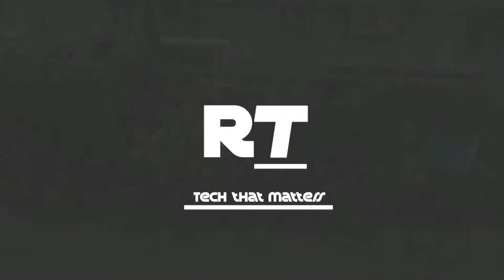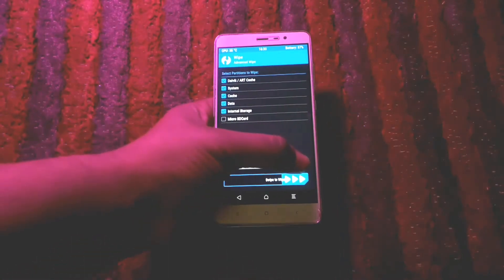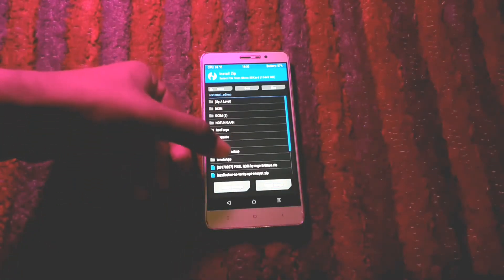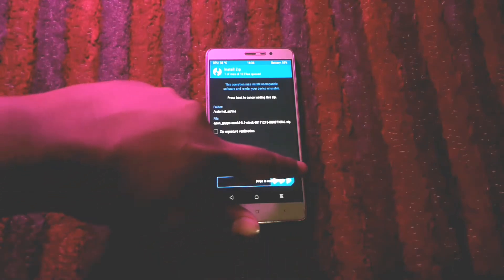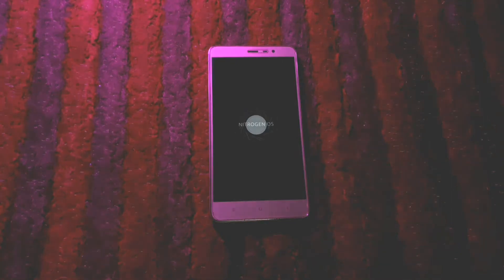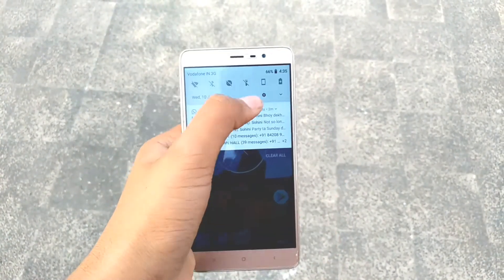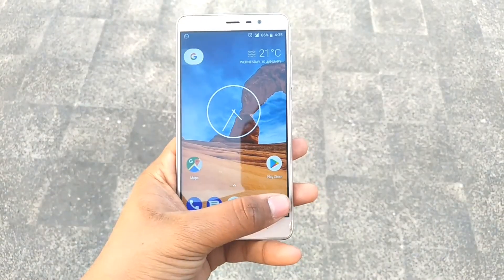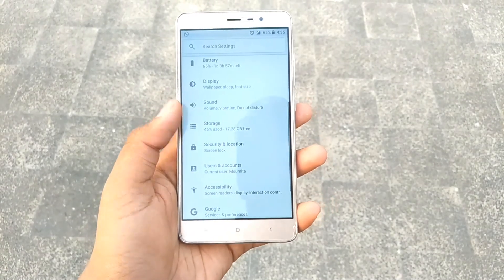Best Oreo ROM for Redmi Note 3..with latest security patch!!!//ft.Nitrogen OS ROM//(2018)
So guys this is the best Android 8.1  Oreo ROM which you can...install on Redmi Note 3 to get the latest pure Android Experience...The links are here as follows..

Open Gapps Package